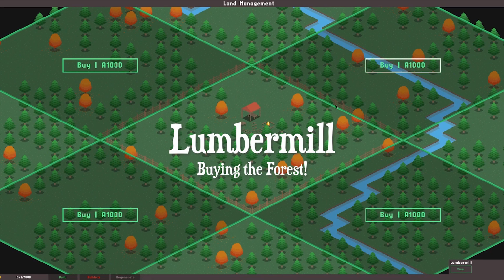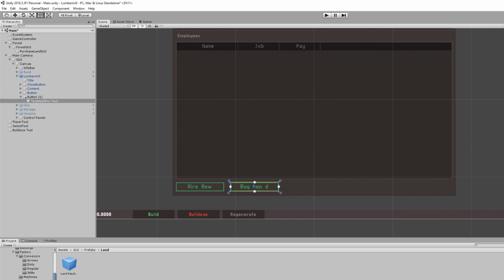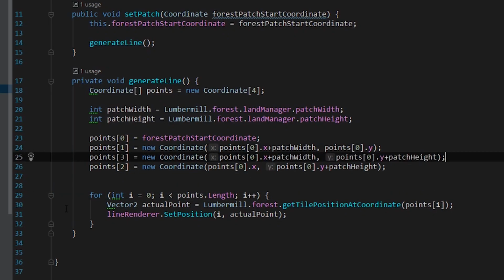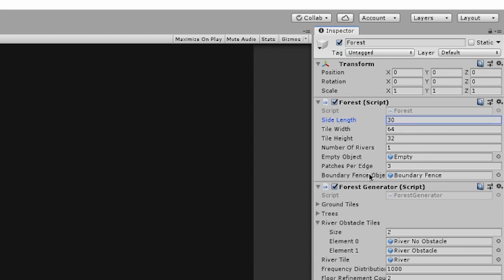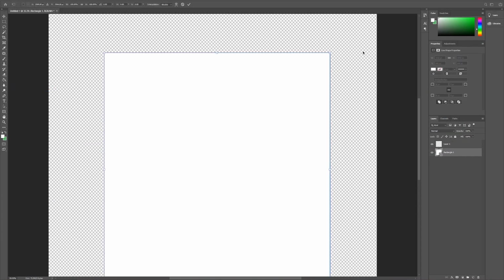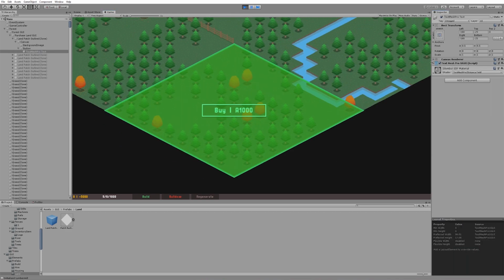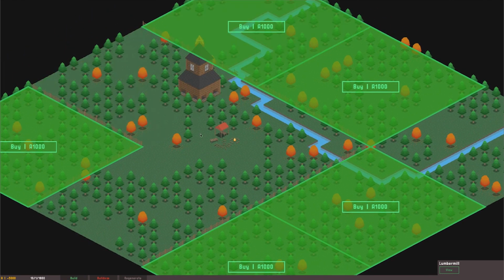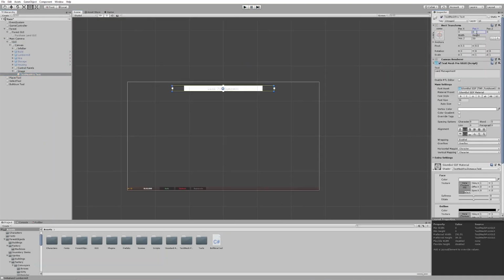A Week of Indie Game Dev - Buying Plots!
Wishlist Lumbermill on Steam here!

This week I've added a system to allow the player to buy land to build on, adding to what was implemented last time!

I've been in Hong Kong, on my way to New Zealand this week so haven't had much time to get this video out! I'll be aiming to upload every two weeks while I'm away.